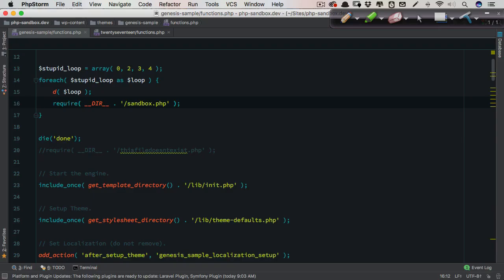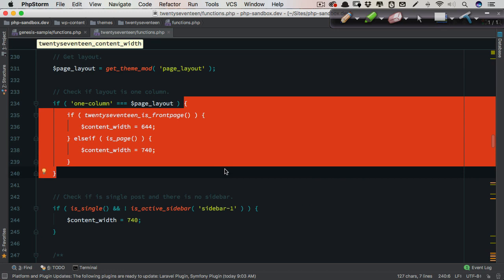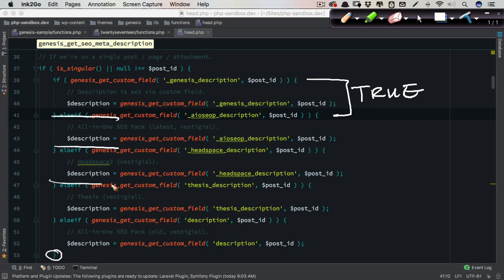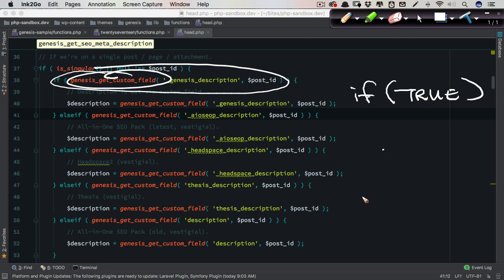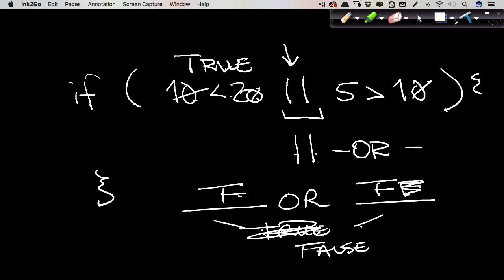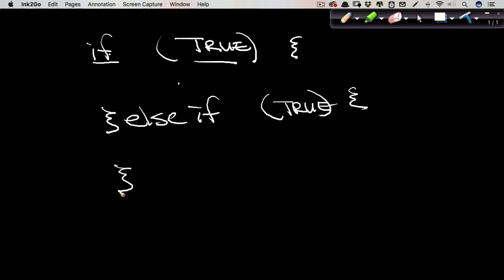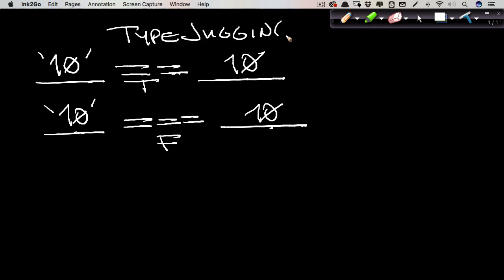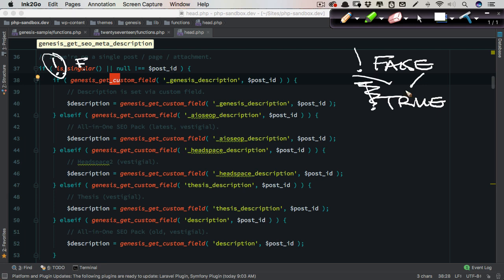09 To Run or Not to Run – Making Decisions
Lab: PHP 101: Gentle Introduction to WordPress Programming

We need to make decisions about the state as well as information in order to determine whether to run a block of code or not. There are multiple constructs available for us to use. In this episode, we’ll focus on the if/else if/else construct. We’ll look at different code examples in the Genesis framework and twentyseventeen themes. We’ll also talk about conditional expressions.

The code that is controlled by the decision is enclosed within the curly braces (there is alternative syntax that uses a colon for the opening curly brace and endif; for the closing one). For that code block to run, the conditional expression must be true.

When you have different branches to the decision with elseif and/or else the code within those respective code blocks runs only if the main if conditional expression is false and its conditional expression is true.

With this structure, only one or none of the code blocks run. They only run if the preceding branch is false and its conditional expression is true.

Conditional Expressions

We will talk more about the conditional expression as well as the different operators you can use, such as an “or”, “and”, equality, greater than, not equal to, and more. There are logical operators such as || (which is an “or” operation) and && (which is an “and” operation). You also have comparison operators such as greater than, less than, equal to, etc.

We talk briefly about type juggling as we cover the difference between == and ===. You can learn more about type juggling in Docx as well as in the PHP Variables Bootcamp lab.